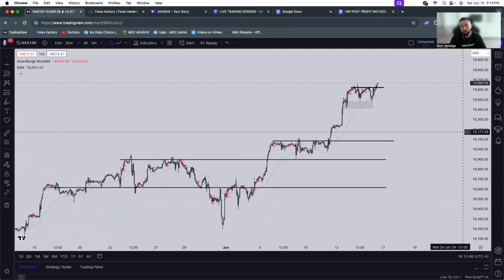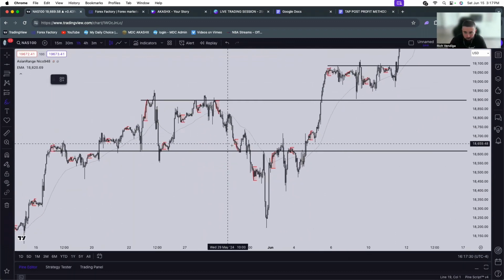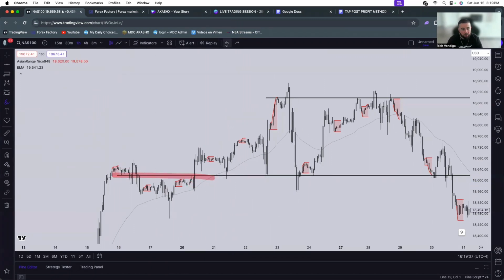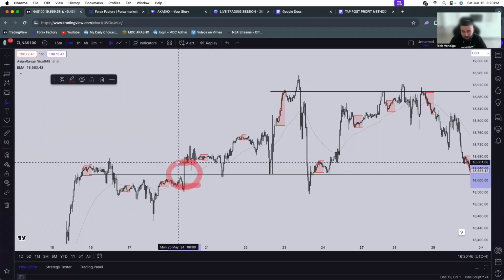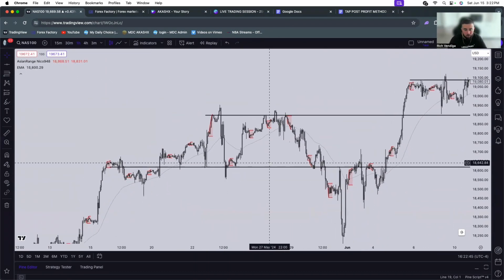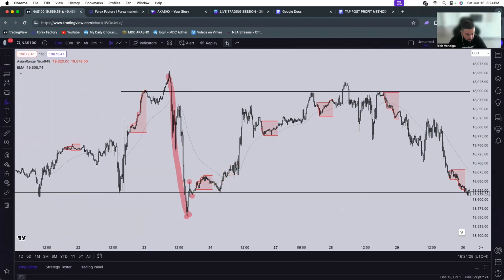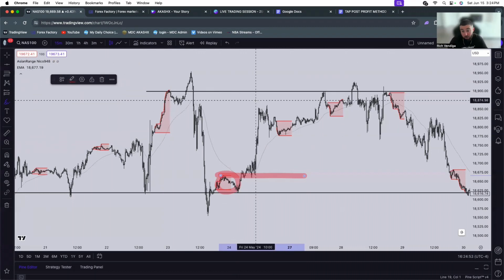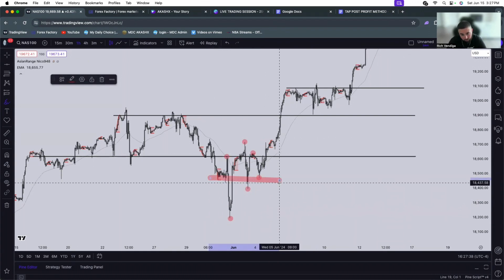How to Spot Stock Market Trends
No matter what your style of trading is, the biggest hack to making profits in the markets is understanding the trend. This video will show you how to identify the right time to enter the market.

🤝🏻 Interested in private mentorship / signal room?
and click "Trade With Me"

Sent a trade signal to all my members during FOMC and we CASHED out for a big win. Watch me break it down in this video!